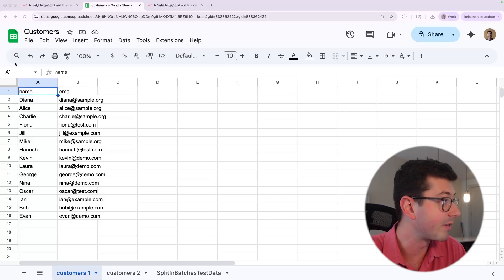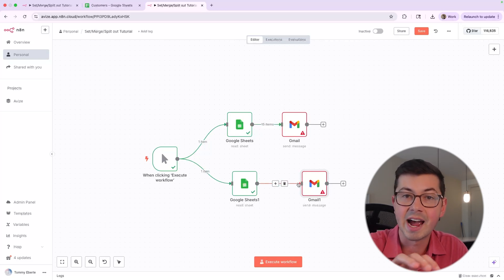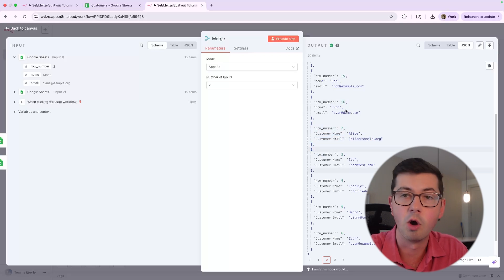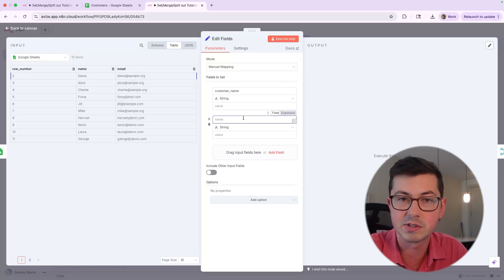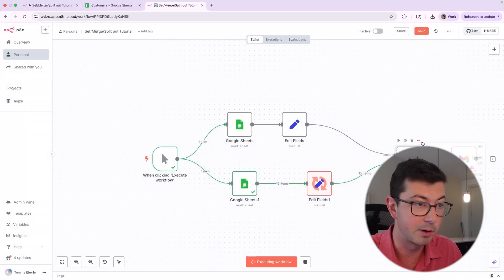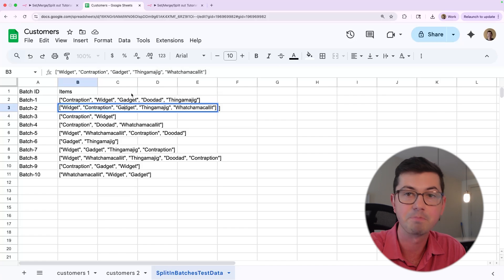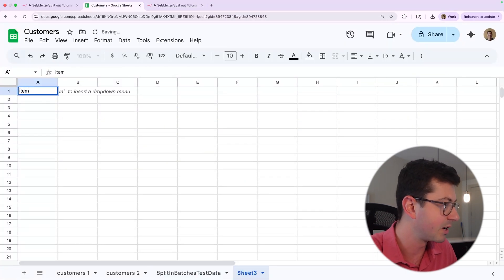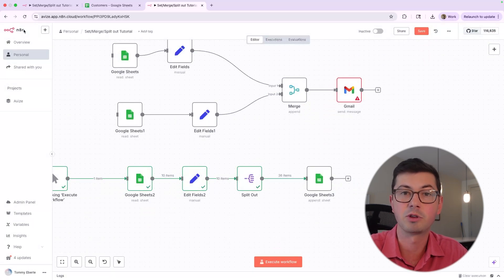Set, Merge, and Split Out Nodes in n8n Explained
I’m showing you how to use the Set, Merge, and Function nodes in n8n to clean, combine, and transform data in your workflows. You’ll learn how I use Set to update fields, Merge to bring different branches together, and Function for advanced logic—all without overcomplicating things. If you're trying to make your workflows smarter, these three nodes are your go-to tools.

► ABOUT ME
My name is Tommy Eberle. I’m a software engineer who helps business owners, agencies, and founders build powerful systems using no-code platforms like N8N, Make.com, and Zapier. Whether you’re looking to automate repetitive tasks, streamline operations, or scale your backend without writing a single line of code, this channel is here to simplify tech and turn complexity into clarity.